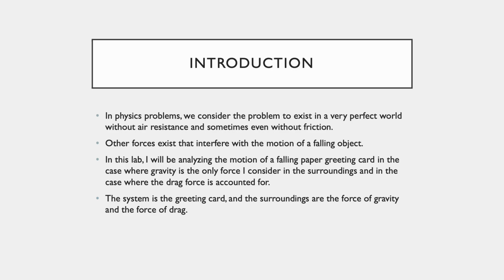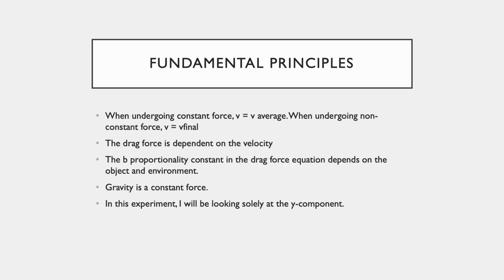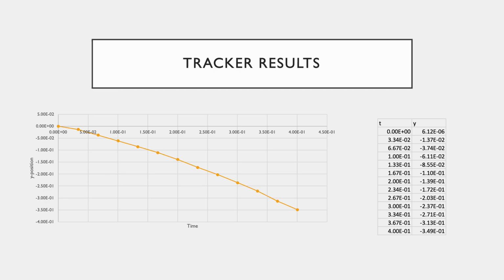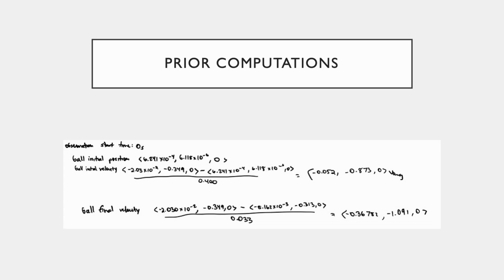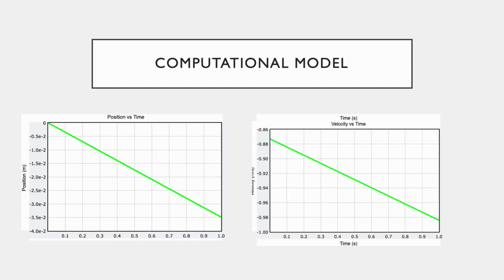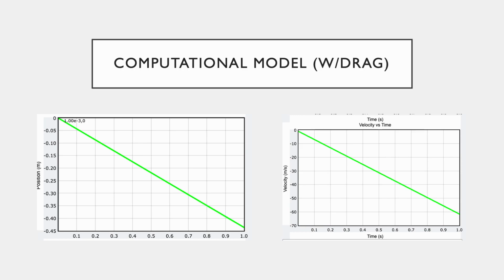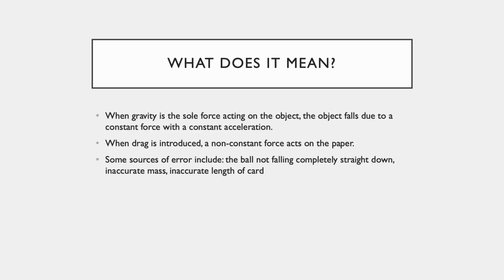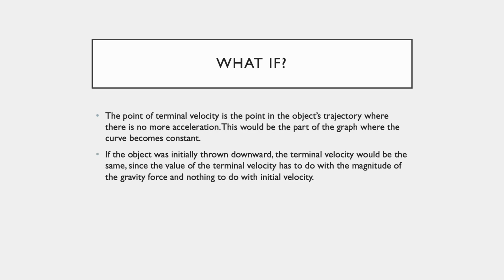Lab 2 Constant Motion of a Falling Object